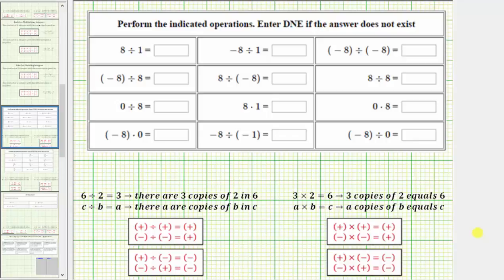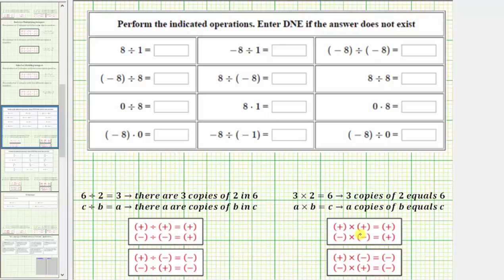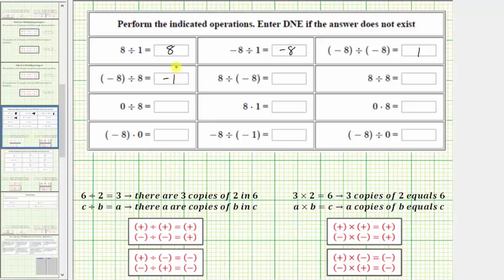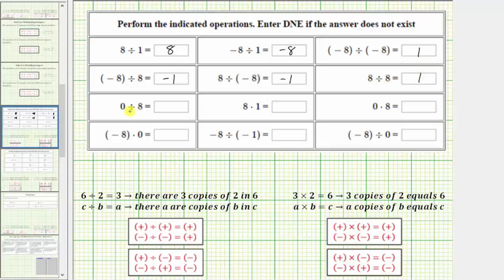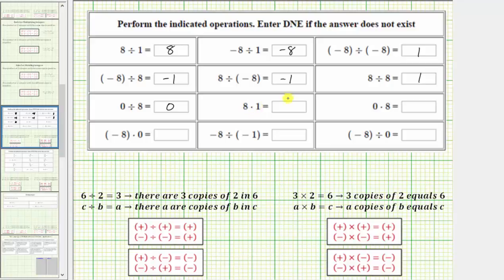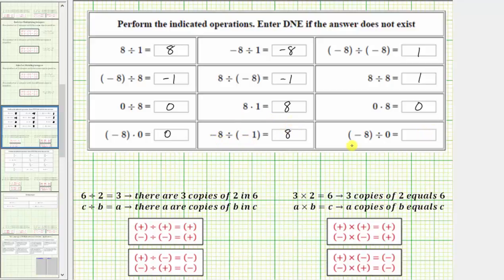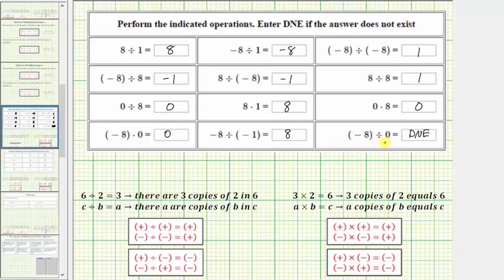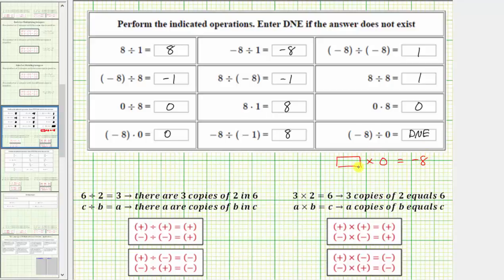Determine the Product and Quotients of Integers (Review I)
This video reviews the formal rules for multiplying and dividing integers.